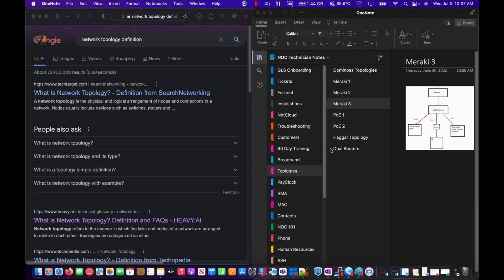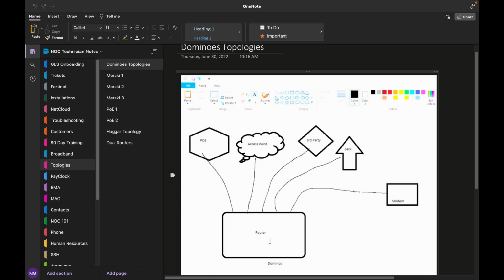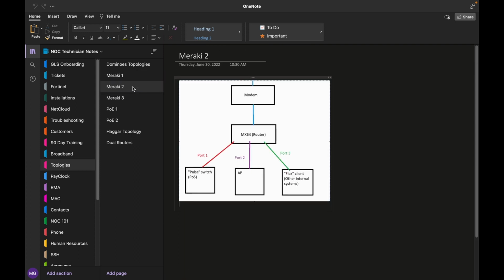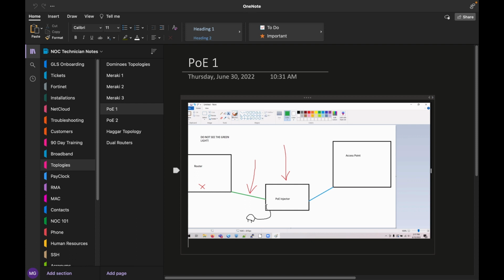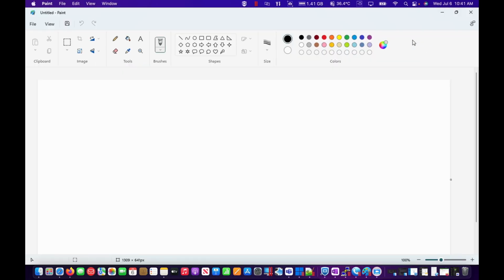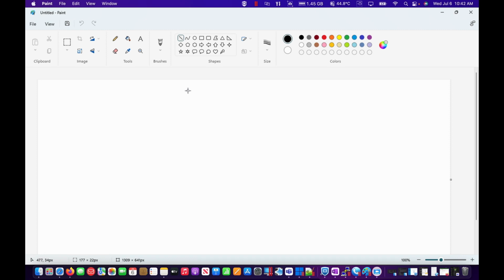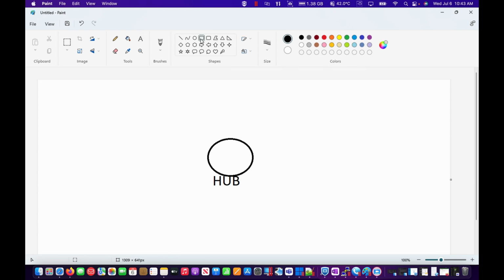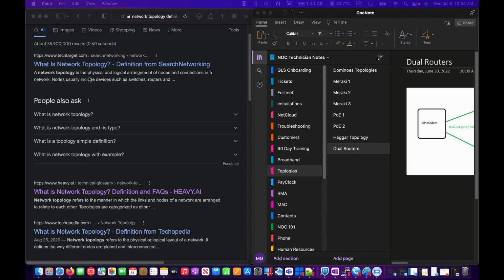NOC Technician Course: Topology